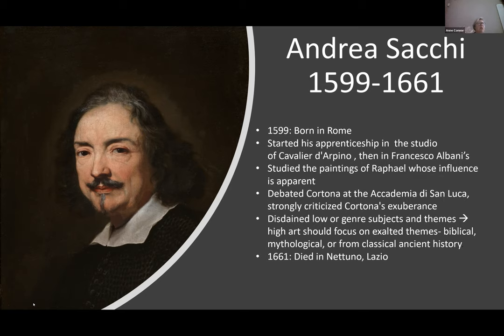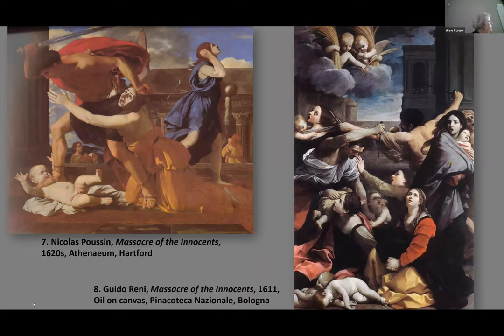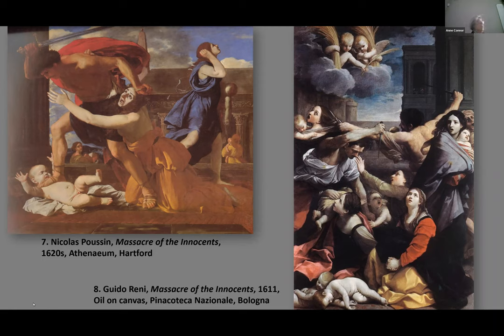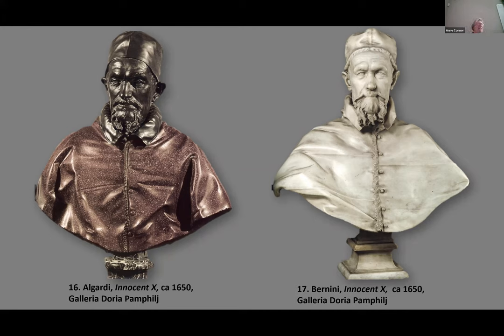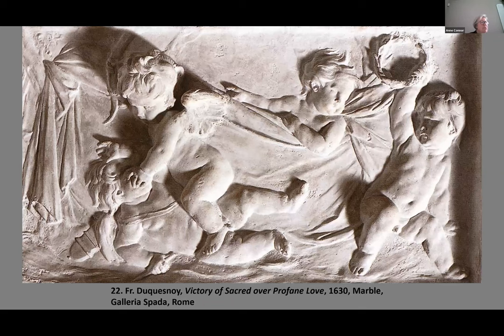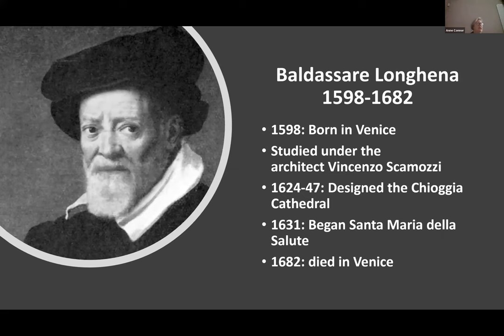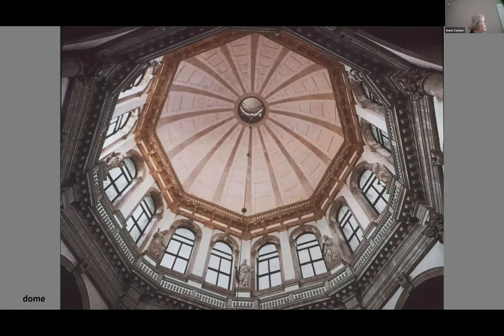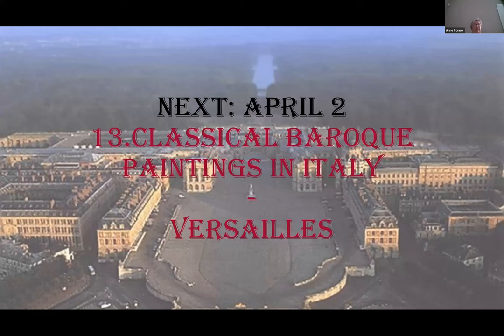Anne Connor March 15 2022 Italian Baroque: High Baroque Classicism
Anne Connor
March 15 2022
Italian Baroque: High Baroque Classicism

The focus of this class is to examine the Italian visual culture of the seventeenth century, to study major monuments and artists, such as Caravaggio, the Carracci, Bernini, and Borromini. In addition to exploring canonical paintings, sculptures, and architecture, the course will also look at the pivotal influence of the Counter-Reformation, the development of the Academies, the importance of ceiling frescoes, paintings by women artists, and the multicultural aspects of art production.